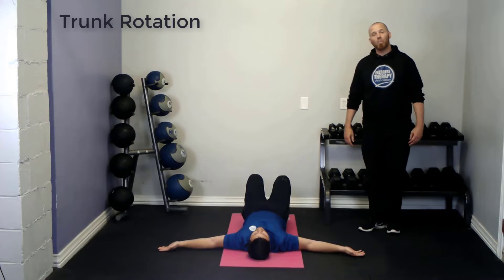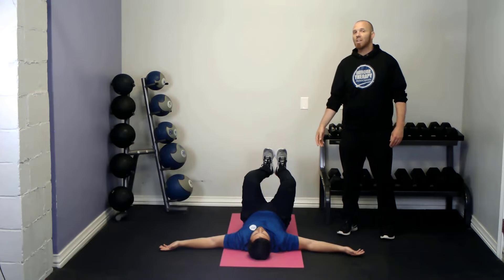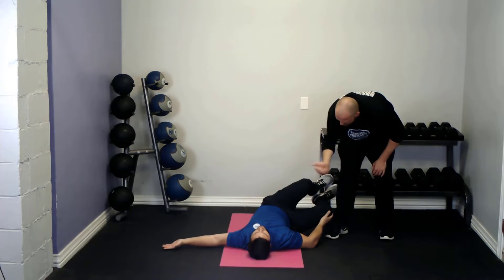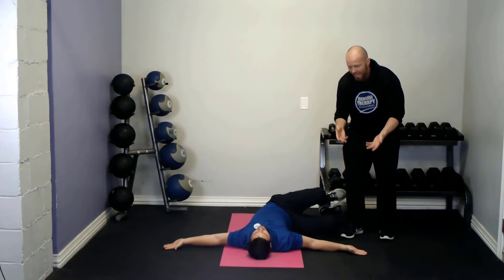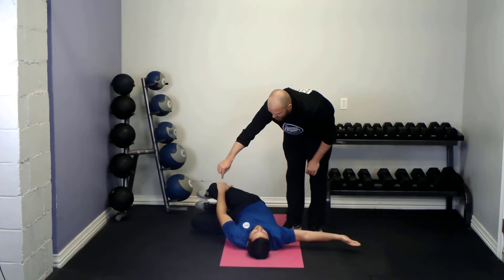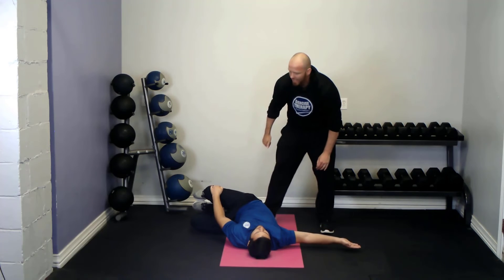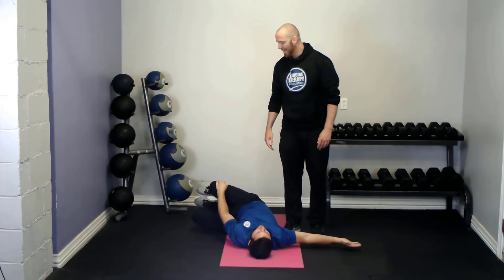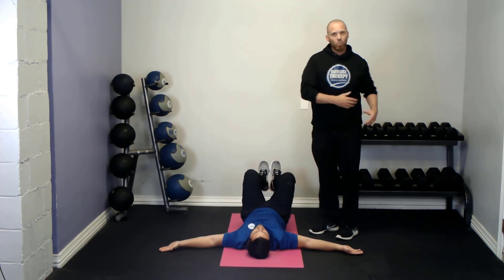Trunk Rotation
Head Trainer, Brendan Fox, explains how to do "Trunk Rotation" from our Revamp Mobility Drills.

Discover courses available for fitness trainers, personal trainers, health and fitness professionals